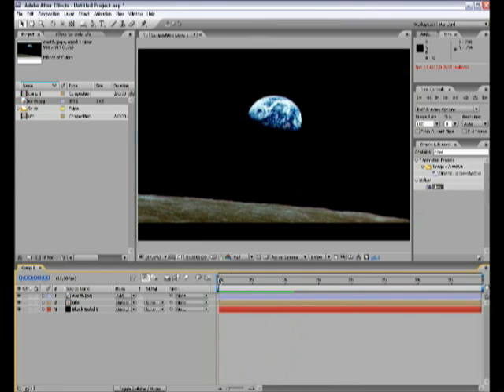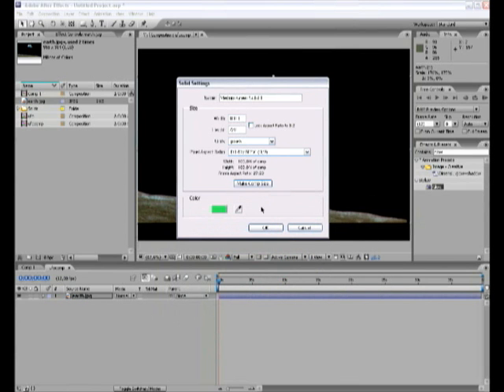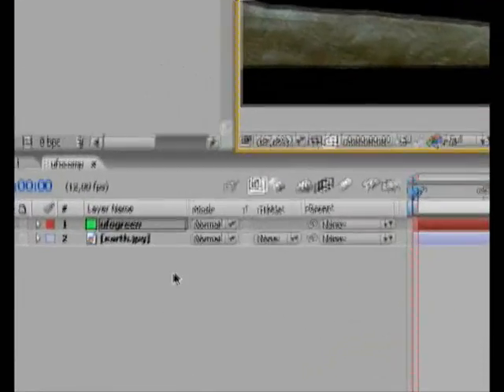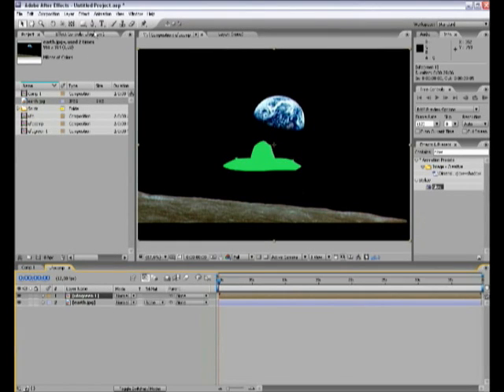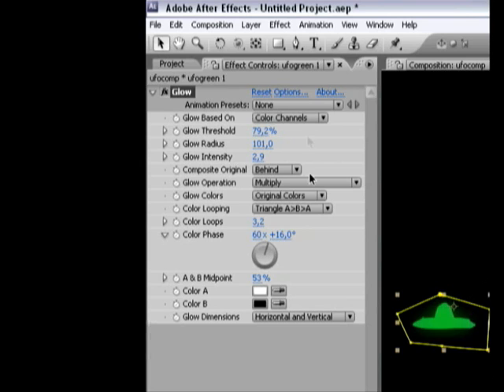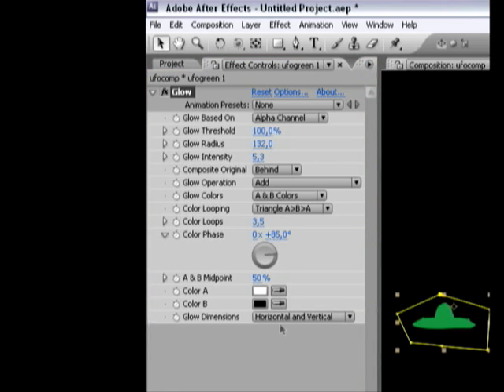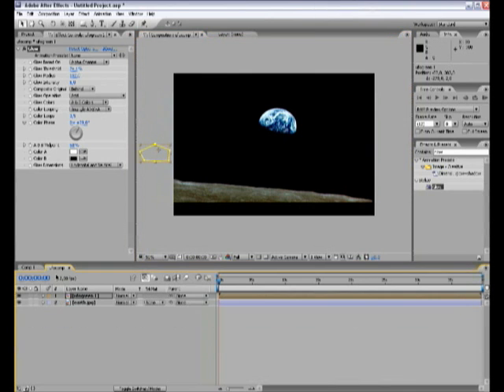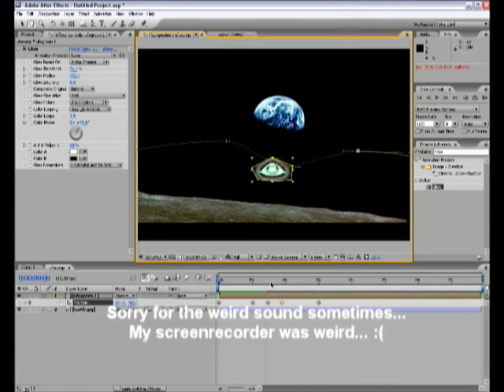How to make a Spaceship/UFO in After Effects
This is our first tutorial ever! Well how i come up with the idea "how to make a spaceship/UFO in after effects" was because i noticed that NO ONE on youtube had done it! I thought it was terrible so i did one myself and hope some people will be needing it in the future. Thank you and have good day. =)

// Joel And Alex Productions

PS: In the end you might not hear it because the sound was weird but i say :
Soon i will do a new tutorial on how to make small green men walk out from the spaceship.
It will include greenscreen and hard work. Hope you liked this tutorial. Bye! =)